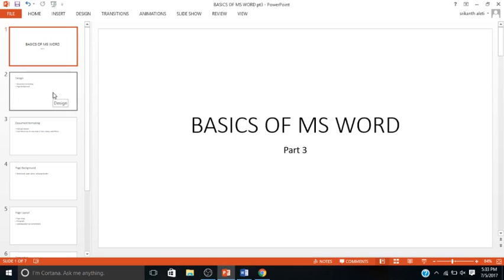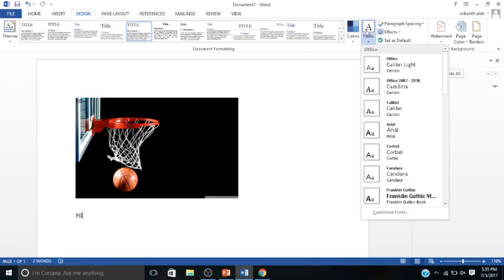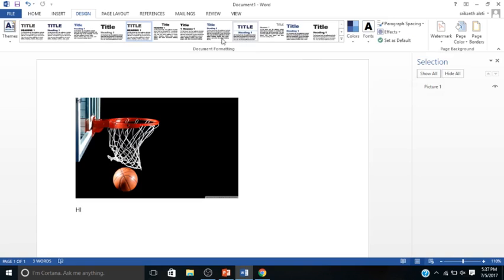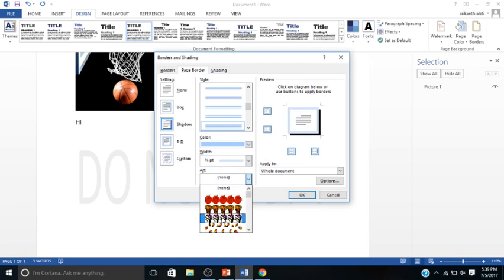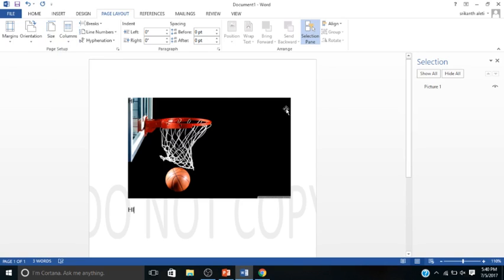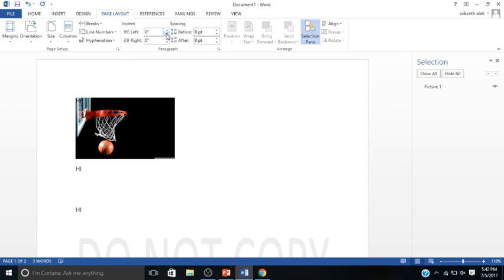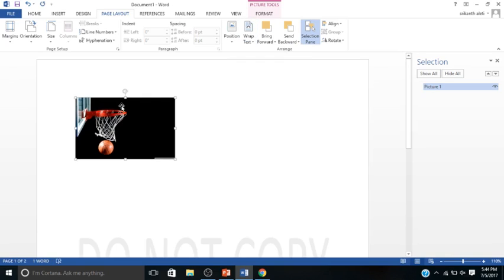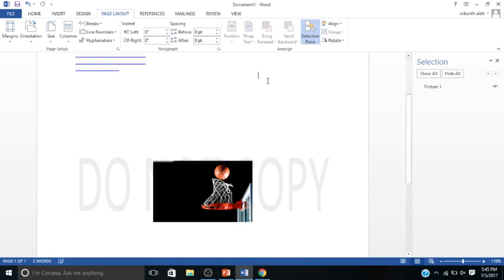2013 MS WORD OFFICE(DESIGN & PAGE LAYOUT TAB)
Basic knowledge for MS WORD